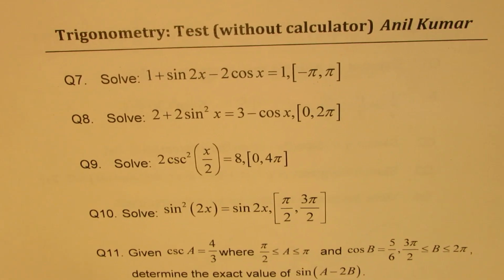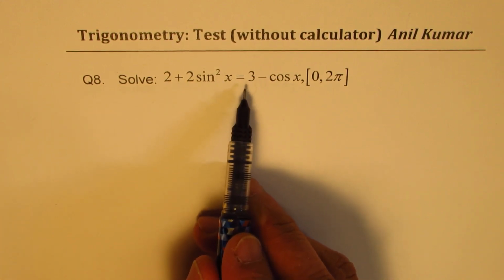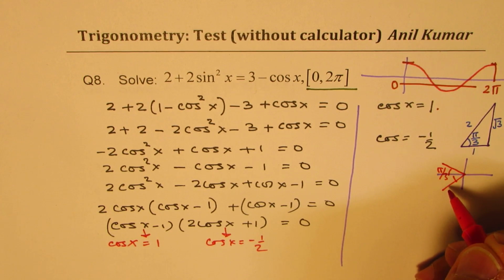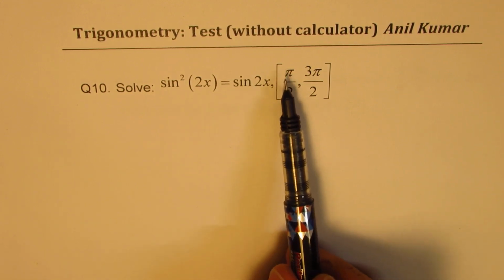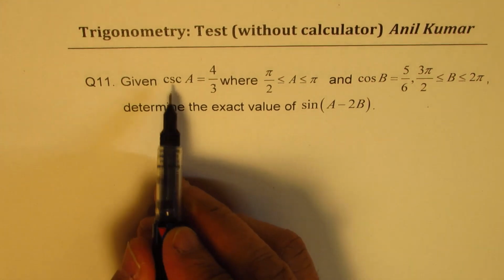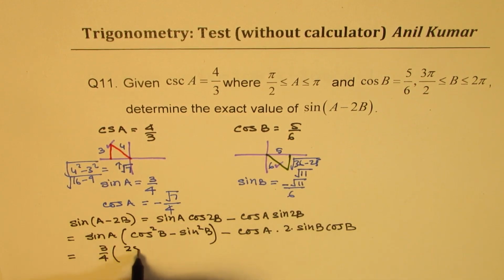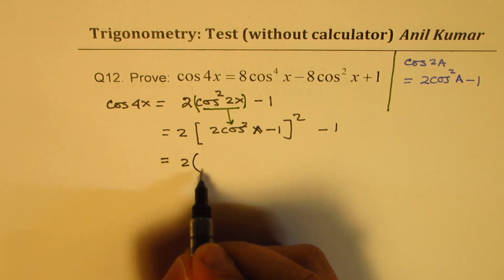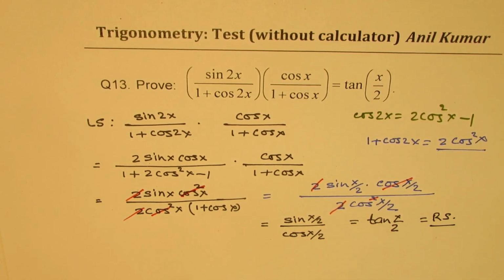Trigonometric Equations and Identities Compound Angle IB Test Paper 2 MCV4U - EDEXCEL - GCSE - SAT